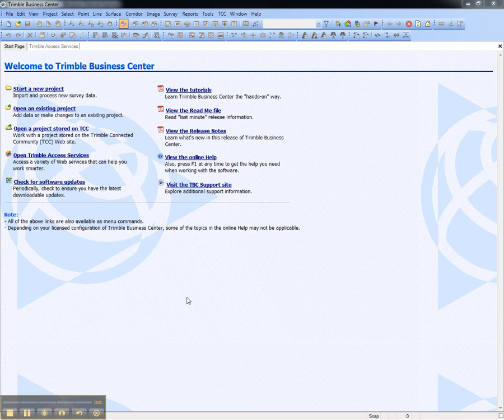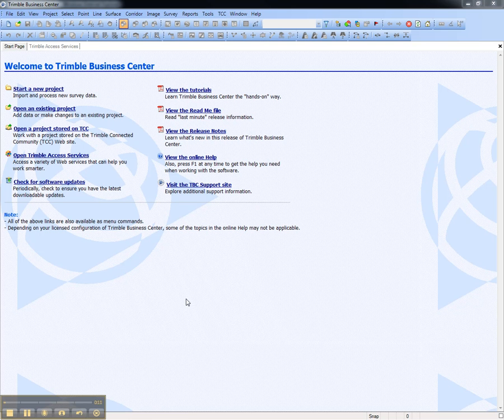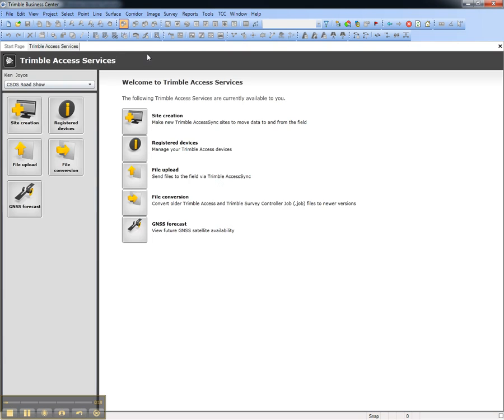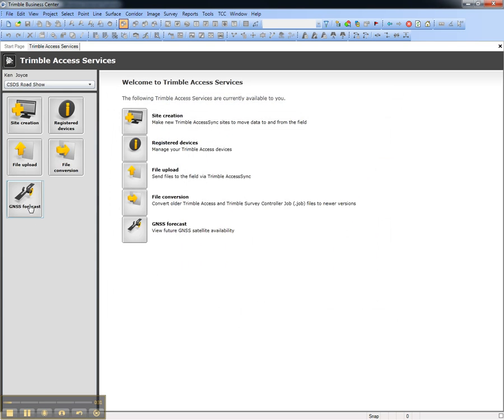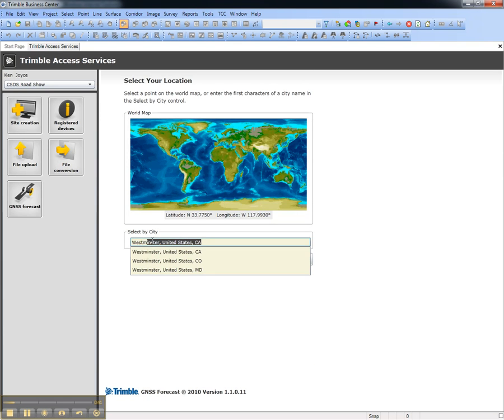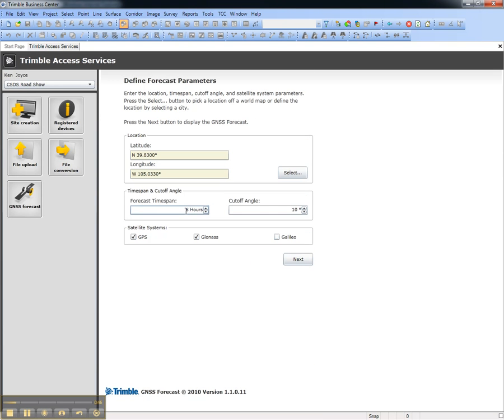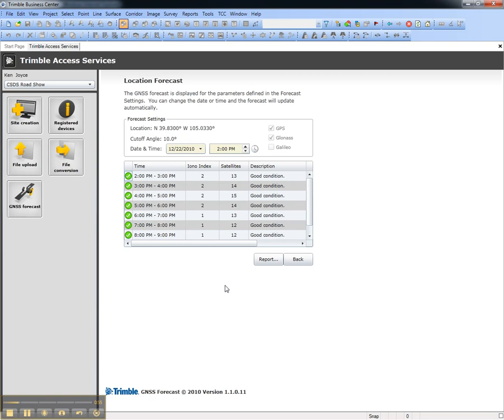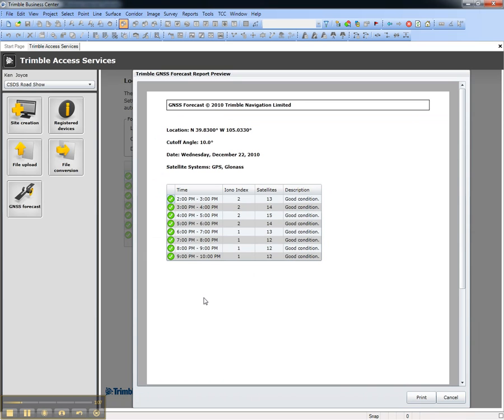GNSS Forecast Service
Learn to forecast GNSS satellite availability for a specified location and time from inside TBC.  Requires Trimble Access Services subscription.  *View in HD*